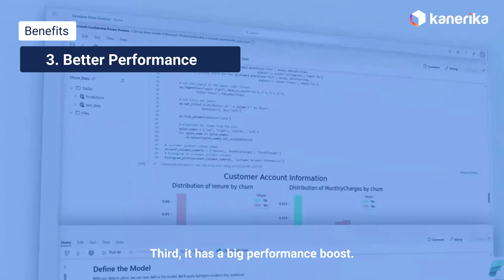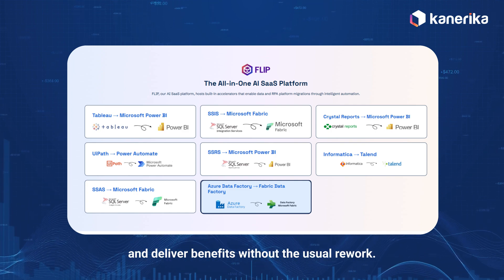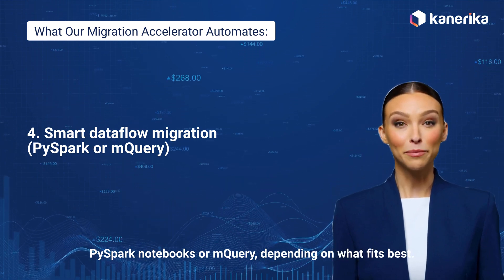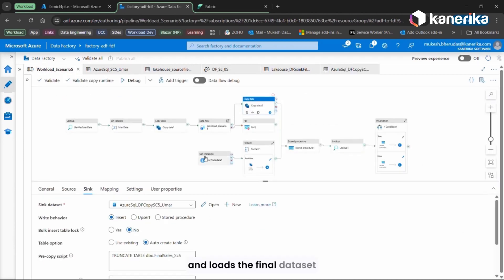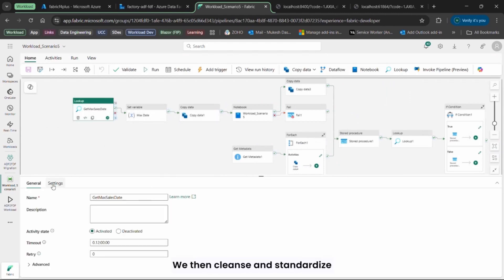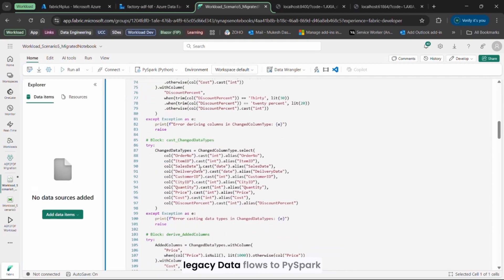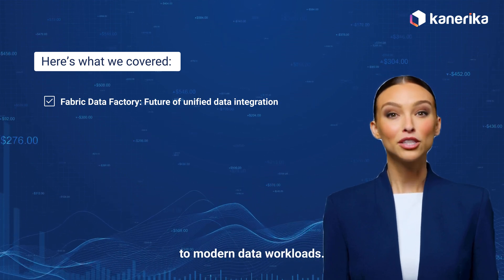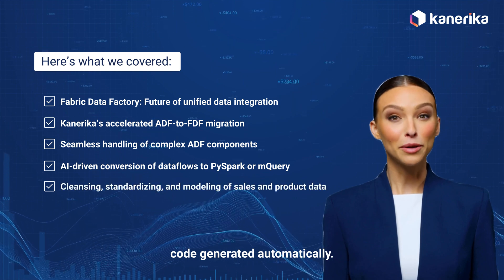Effortless Azure to Fabric Migration Explained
Curious how to migrate your ADF pipelines into Microsoft Fabric effortlessly? In this demo, we showcase our ADF to Fabric Migration Accelerator in action—automating pipeline discovery, mapping, and deployment with zero manual rework.

🔹 Why Migrate from ADF to Fabric Data Factory (FDF)?

- Unified platform for orchestration, analytics, and governance
- Simplified architecture without scattered tools
- Faster performance with Fabric-native pipelines
- Built-in lineage, monitoring, and data quality control
- Microsoft’s long-term investment focus

👩‍💻 Demo Overview:
Watch how our migration utility takes a complex sales ETL pipeline—from fetching data with lookup and variables, syncing with Azure Lakehouse, enriching customer/item info, to loading into Azure SQL—and transforms it into a seamless, scalable Microsoft Fabric pipeline.